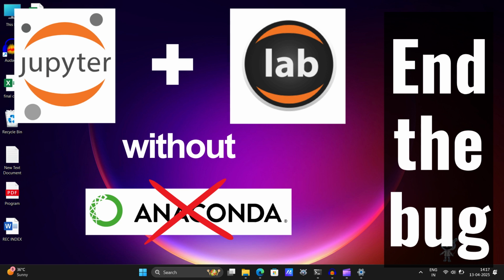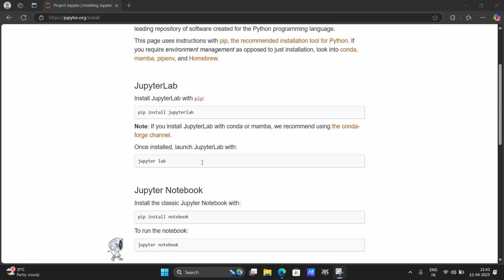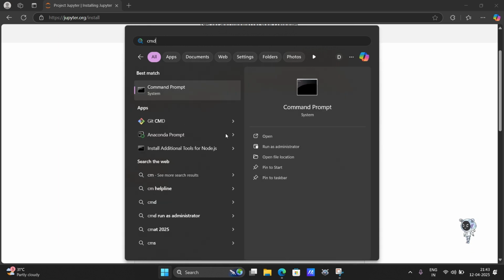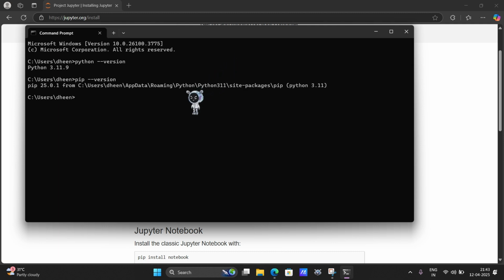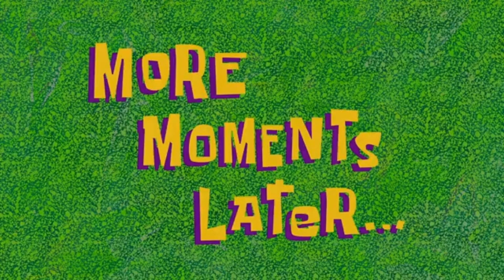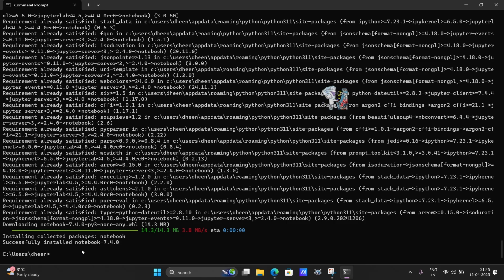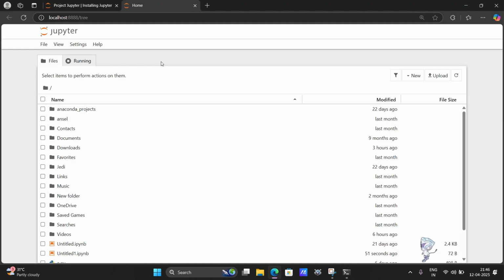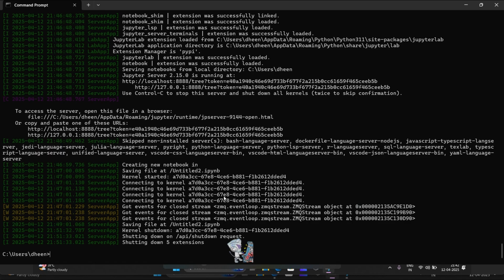How to Install a jupyter notebook and jupyter lab without anaconda.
This video talks about the installation steps of jupyter notebook and jupyter lab by pip.
The anaconda distribution is not needed for this version of jupyter and it runs as the python module.